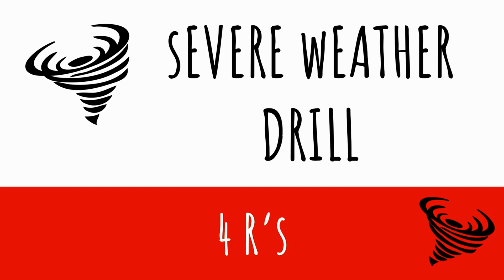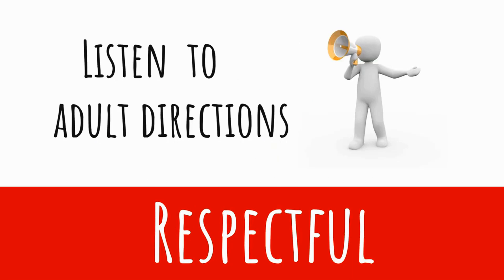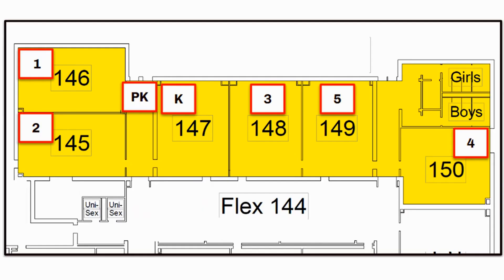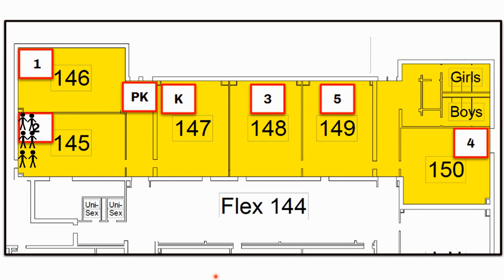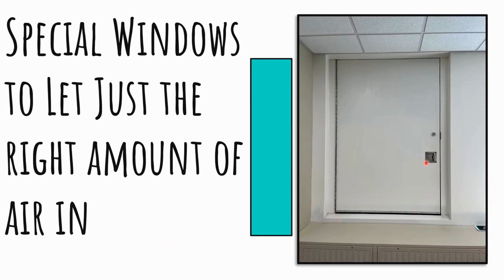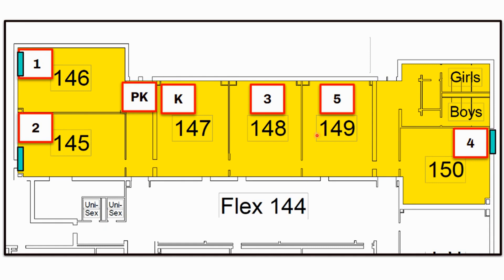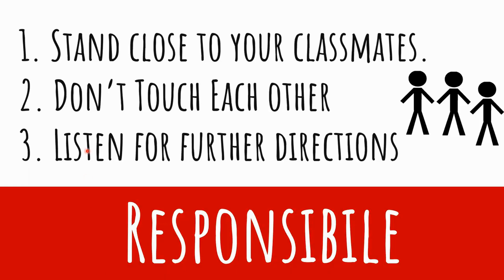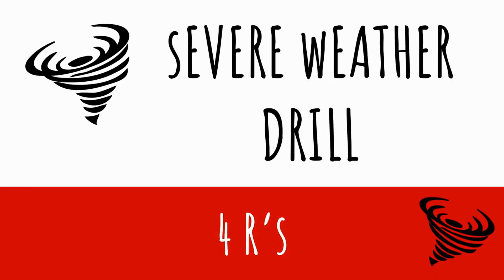Shelter - Severe Weather Drill